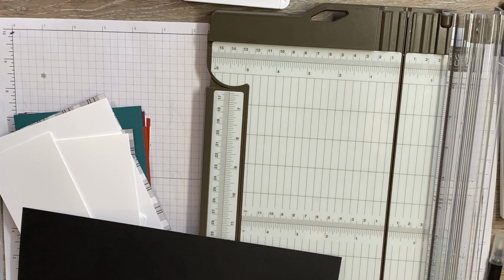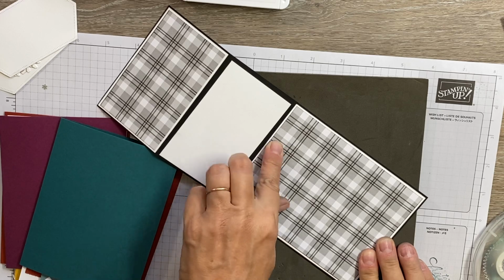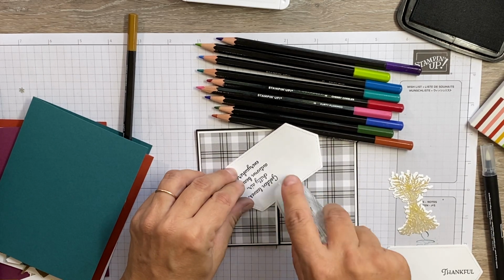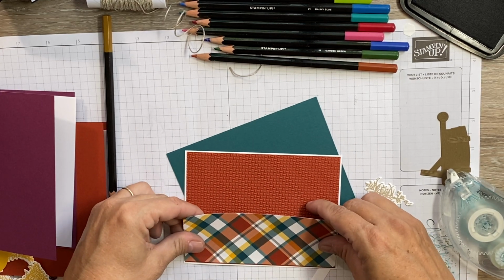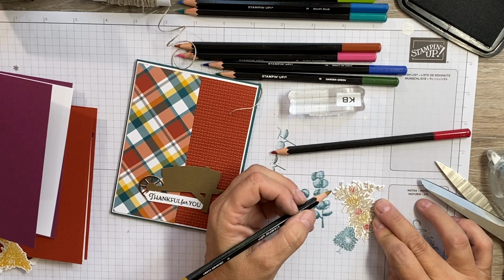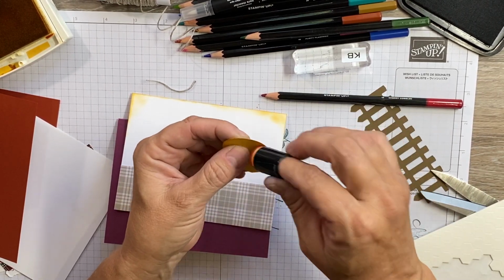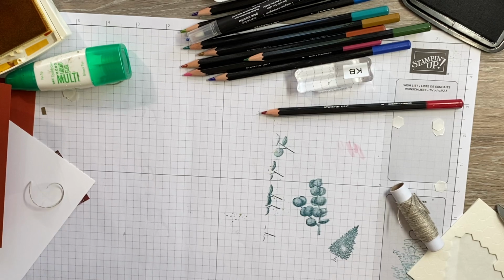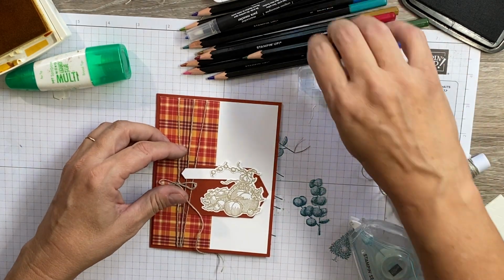Autumn Goodness On-line class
This is your September on-line class. I hope you enjoy this one.